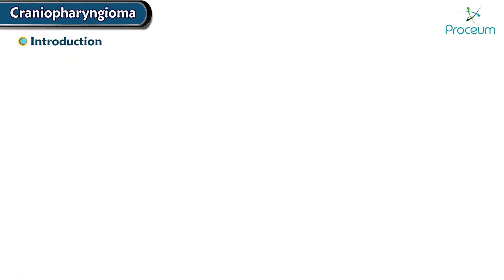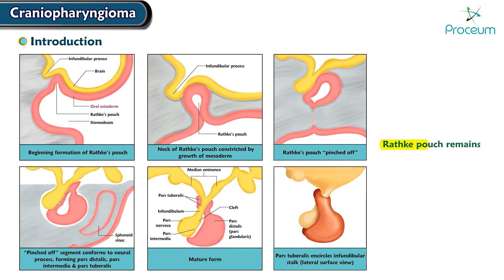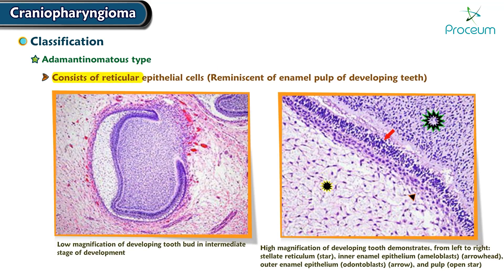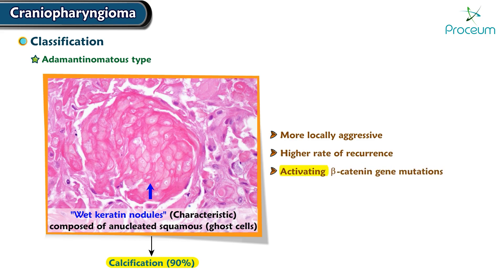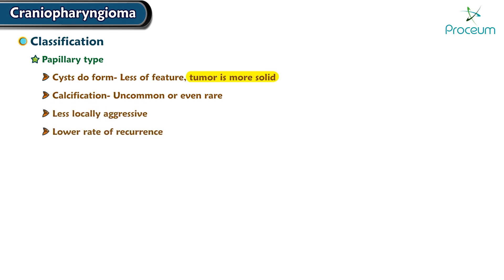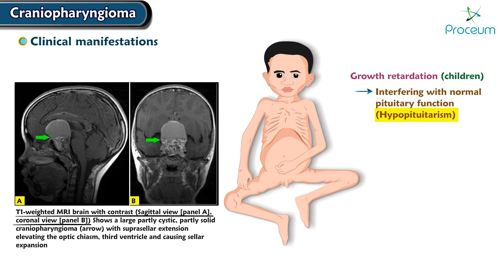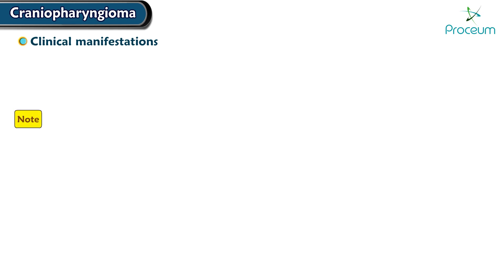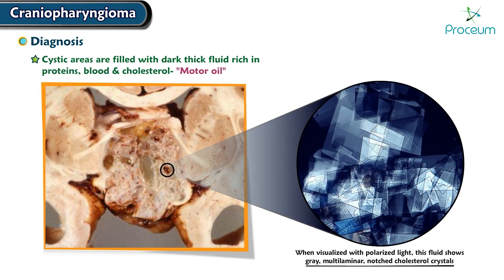Craniopharyngioma: Causes, Pathology, Clinical manifestations, Diagnosis and Treatment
Practice Essentials
Craniopharyngiomas are dysontogenic tumors with benign histology and malignant behavior. These lesions have a tendency to invade surrounding structures and to recur after a seemingly total resection. Craniopharyngiomas most frequently arise in the pituitary stalk and project into the hypothalamus. They extend horizontally along the path of least resistance in various directions.

The time interval between the onset of symptoms and diagnosis usually ranges from 1 to 2 years.

The most common presenting symptoms are headache (55-86%), endocrine dysfunction (66-90%), and visual disturbances (37-68%). Headache is slowly progressive, dull, continuous, and positional; it becomes severe in most patients when endocrine symptoms become obvious.

Diagnosis
The diagnostic evaluation of craniopharyngioma includes high-definition brain imaging. Brain MRI with and without contrast is the gold standard. The use of computed tomography (CT) scan is optional and can show the common calcifications that can be seen in these tumors. However, it is important to note that a CT is not specific enough as a standalone diagnostic test.

Management
Essentially, two main management options are available for craniopharyngiomas: (1) attempt a gross total resection or (2) perform a planned subtotal resection followed by radiotherapy or some other adjuvant therapy.

Agents/modalities used in the treatment of craniopharyngioma include (1) radiation therapy applied as external fractionated radiation, stereotactic radiation, or brachytherapy (intracavitary irradiation) and (2) bleomycin for local intracystic chemotherapy.